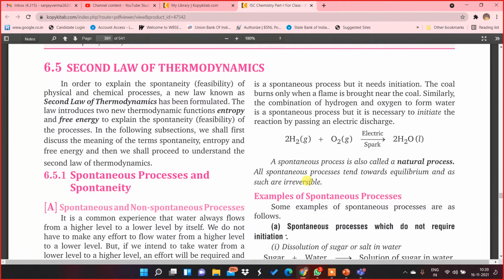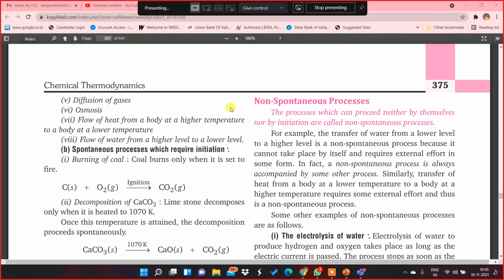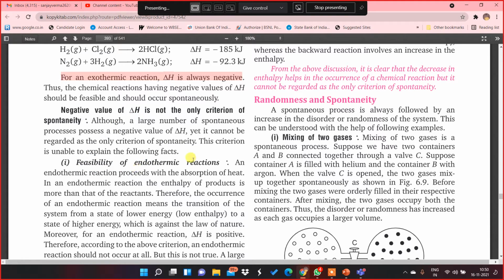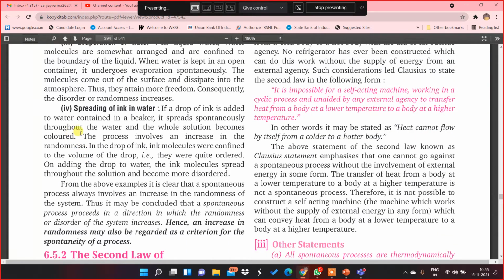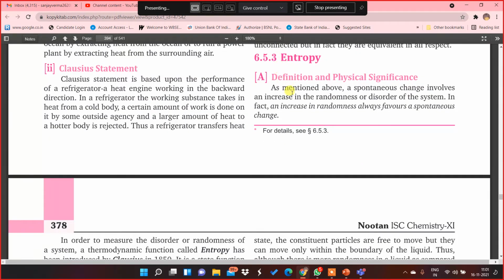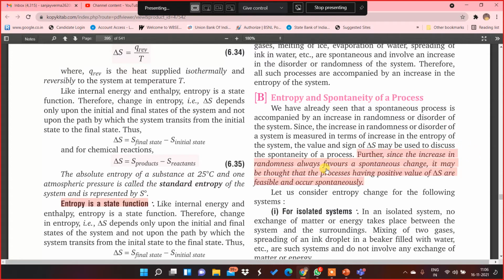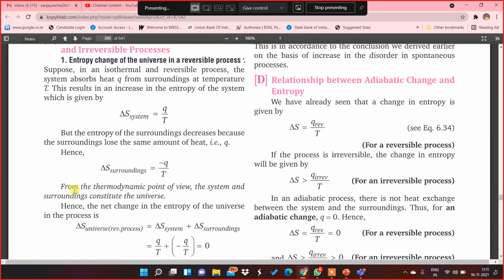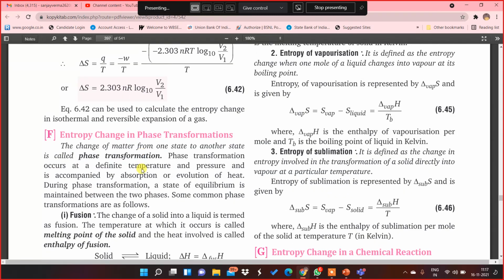11Sc, Day 4, Chemical Thermodynamics, 16th November 2021